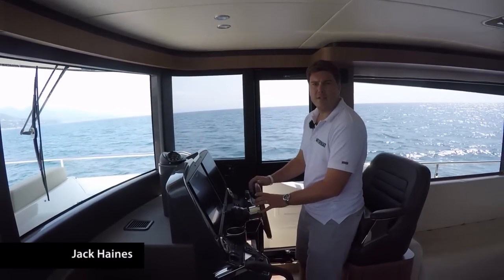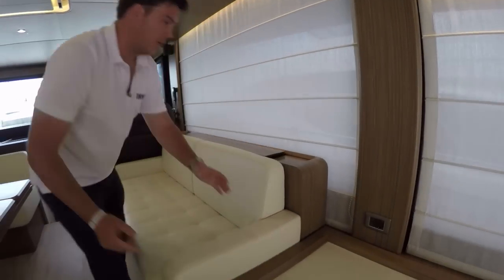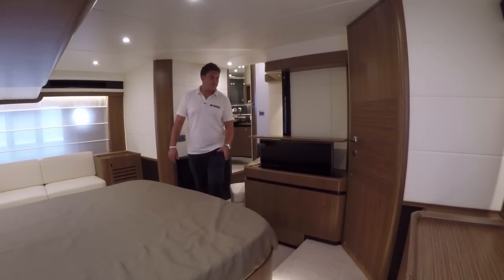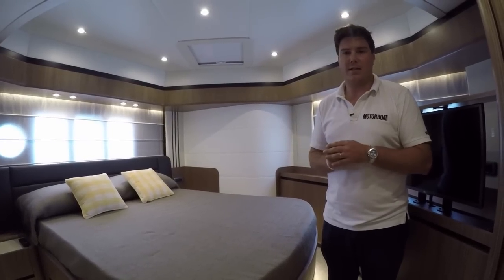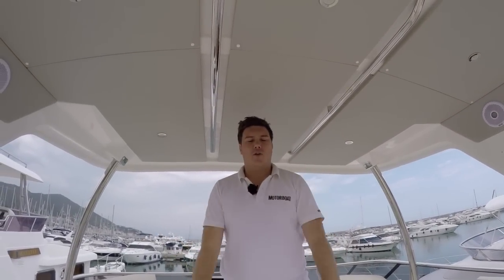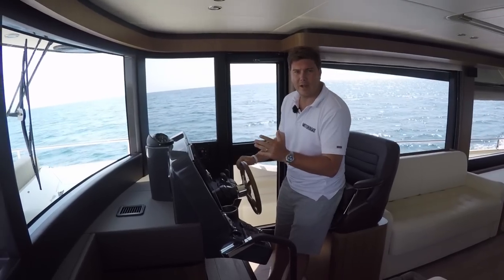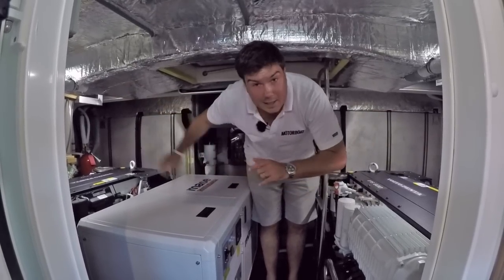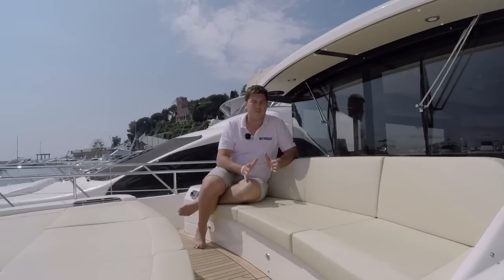Absolute Navetta 52 review - Motor Boat & Yachting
Deputy editor Jack Haines gets on board the Absolute Navetta 52 for a sea trial in the dramatic surroundings of Varazze.

Read the full report in th December 2015 issue of MBY.